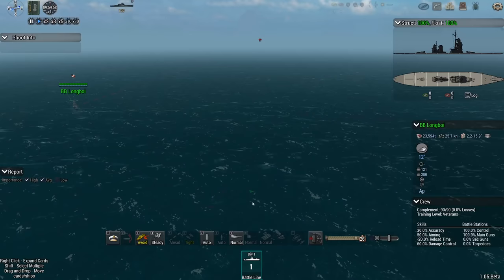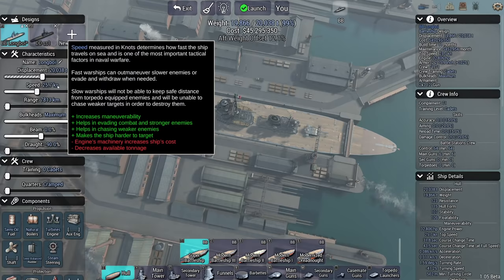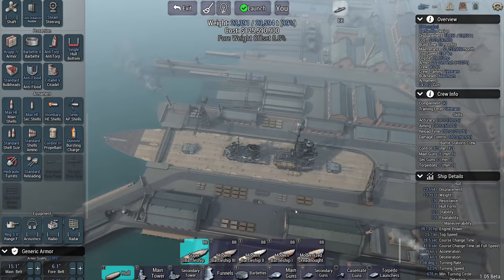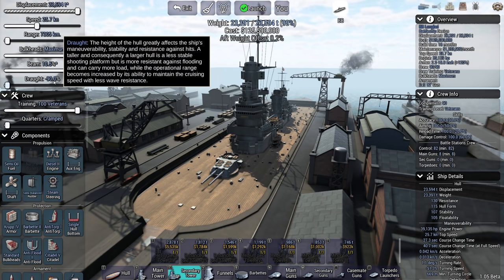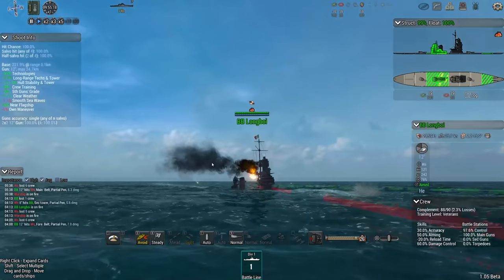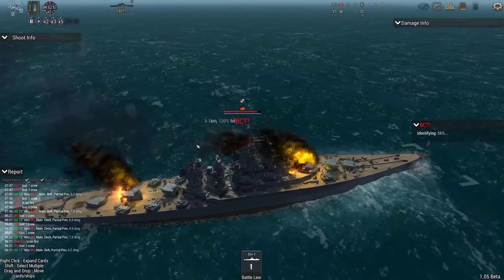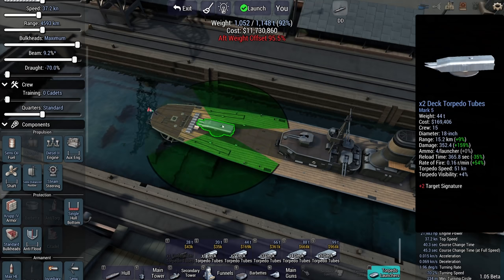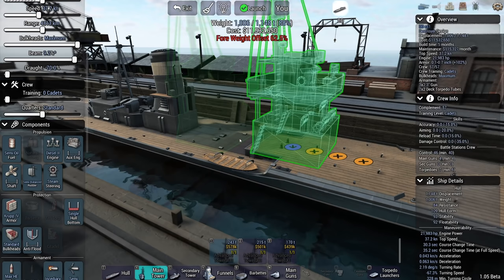Ultimate Admiral Dreadnoughts - Battleship Submarine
Submarines are not playable units in Ultimate Admiral: Dreadnoughts. Yet. Sort of. Unless...?

▪️ Colonel Brendryen
▪️ Colonel Driver

▪️ Major 4nge1us
▪️ Major Aura
▪️ Major BeerDrinker
▪️ Major Casey H
▪️ Major Titus
▪️ Major Iceman
▪️ Major Chung
▪️ Major JFHeasy
▪️ Major Deaton
▪️ Major Duck
▪️ Major NorCalRoach
▪️ Major Brown
▪️ Major Th3 Narrat0r
▪️ Major ThePisswasser
▪️ Major Gray
▪️ Major Lurch

▪️ Captain Stanec
▪️ Captain BackspacedTaco
▪️ Captain Dave
▪️ Captain Siegert
▪️ Captain Fuentes
▪️ Captain Hooded Horse
▪️ Captain Martinez
▪️ Captain Braugh
▪️ Captain Lund
▪️ Captain Madison
▪️ Captain Maverick
▪️ Captain Karuppiah
▪️ Captain Spaceschotti

❓ FAQ
▪️ PC specs:

Very rarely.